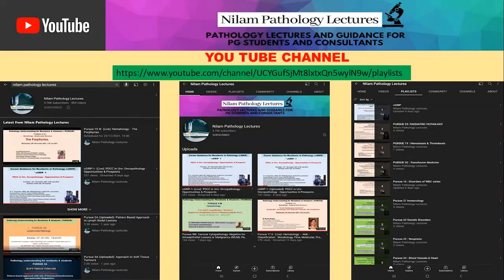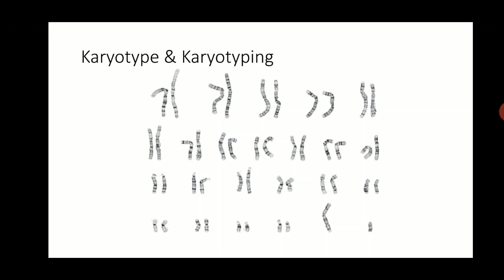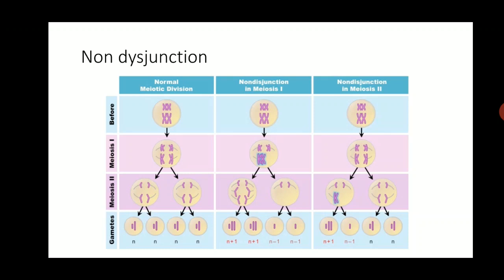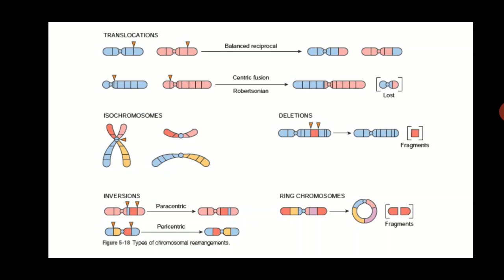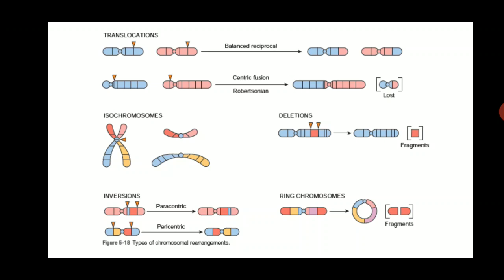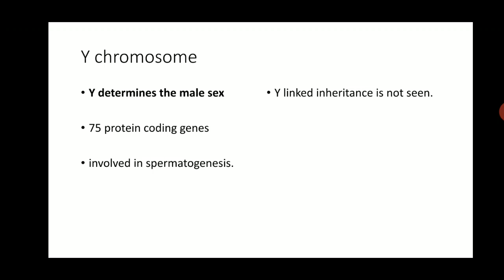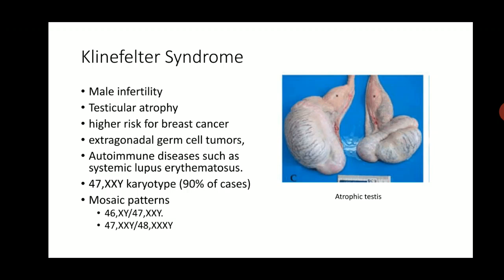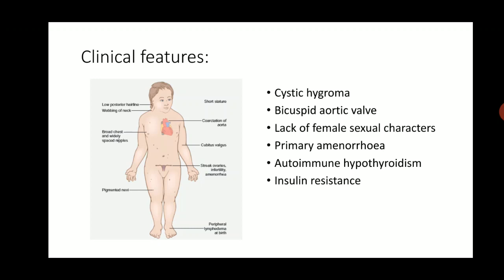Pursue 23 H : Genetic Disorders- Chromosomal disorders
Lecture conducted by:
Dr Amit Kumar Adhya. MD(PGIMER-Chandigarh)
Professor, Dept. of Pathology and Lab Medicine, AIIMS, Bhubaneswar
Ex Professor, Kalinga Institute of Medical Sciences, Bhubaneswar
118 Publications  in International & National journals
1 book chapter,6 funded projects.
21 years of teaching and research experience.
Completed 5 collaborative research projects funded by DBT and BRNS
Best Paper award, Indian Association of Pathology and Microbiology-2005